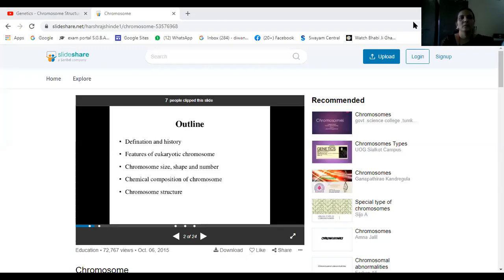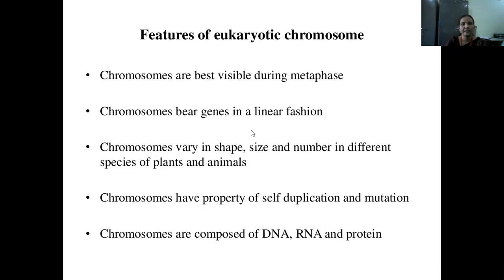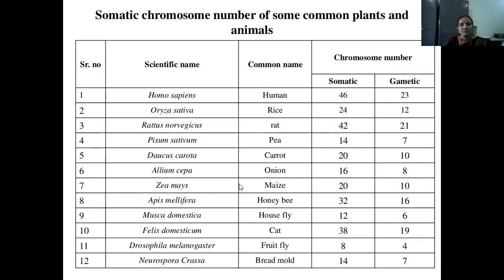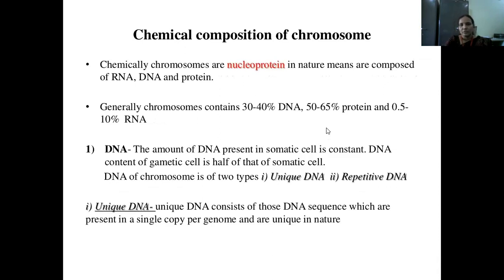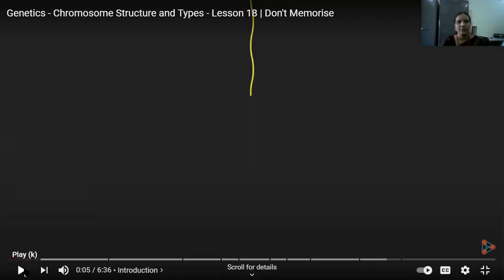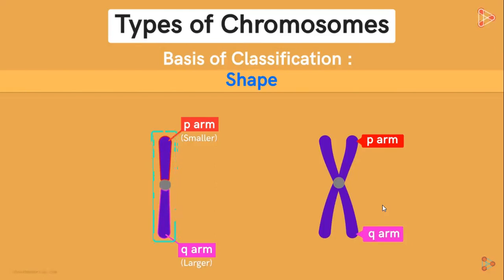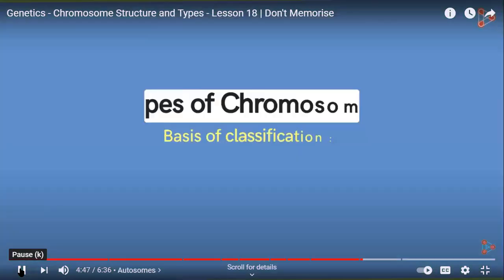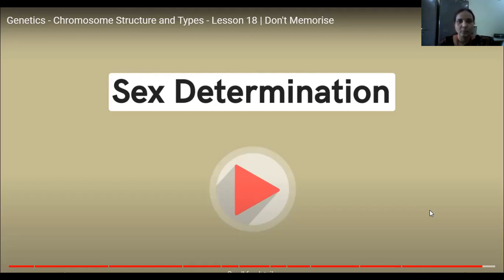Topic _chromosome and its organisation